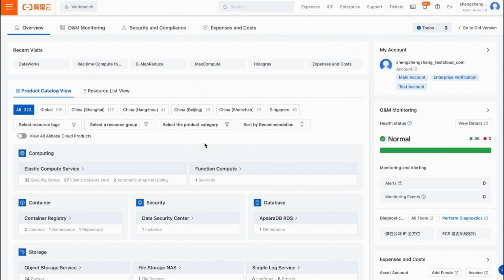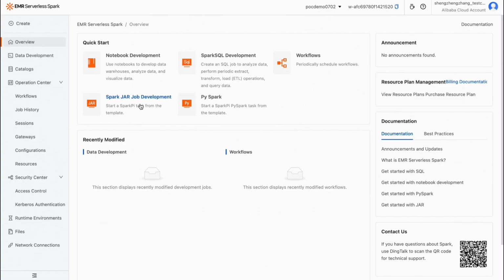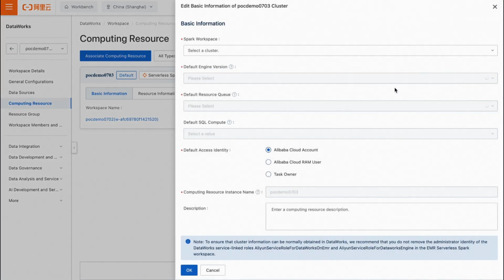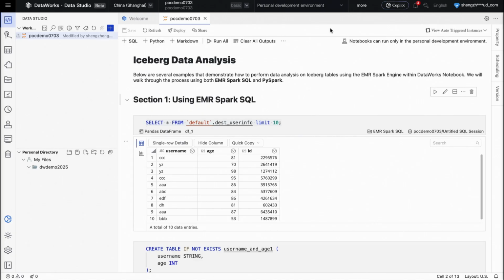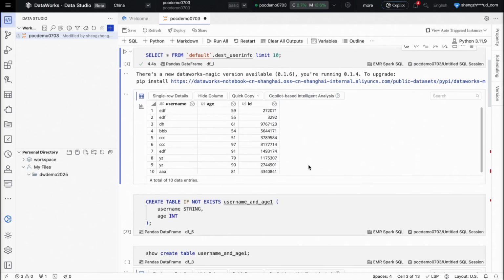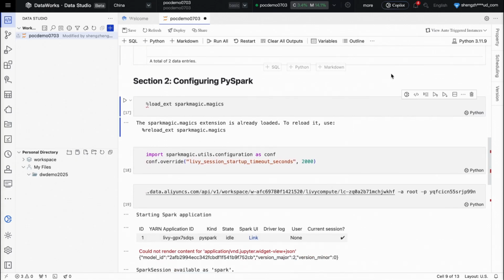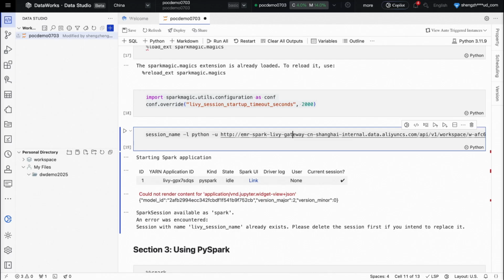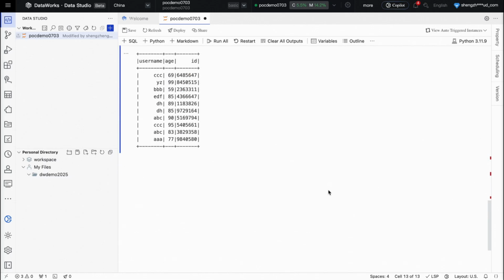Analyzing Apache Iceberg with Spark SQL and PySpark using DataWorks Notebook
Use DataWorks Notebook to analyze Iceberg tables with Spark SQL and PySpark. This tutorial shows how to query, transform, and visualize data efficiently in a lakehouse environment. Great for data scientists and analysts.

DataWorks simplifies end-to-end data development, making it ideal for data engineers, analysts, and architects building scalable data platforms on Alibaba Cloud.